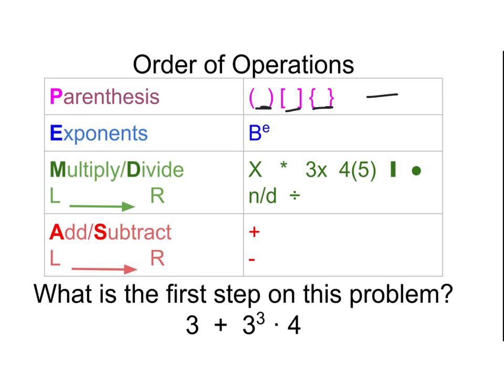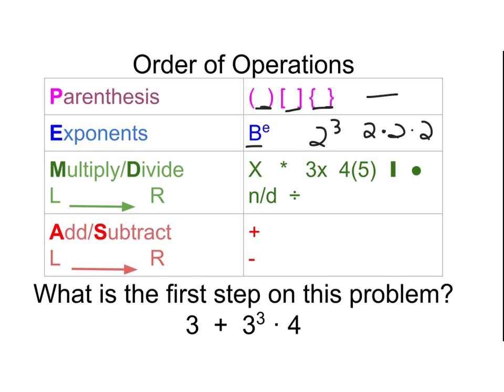Day 2 Order of Operations